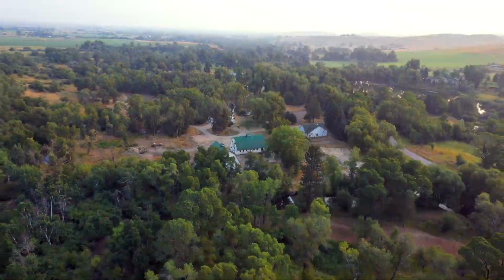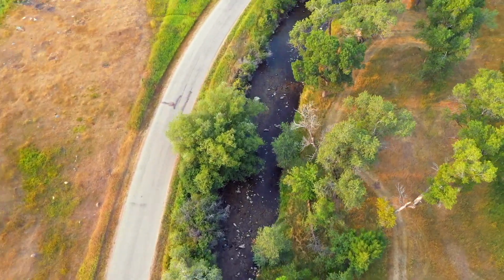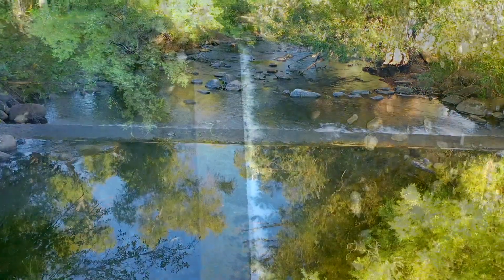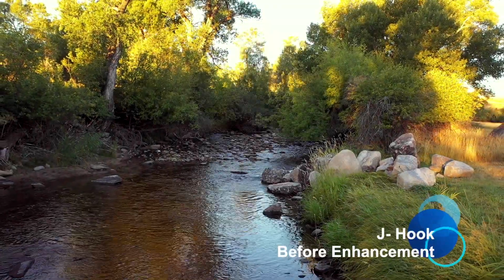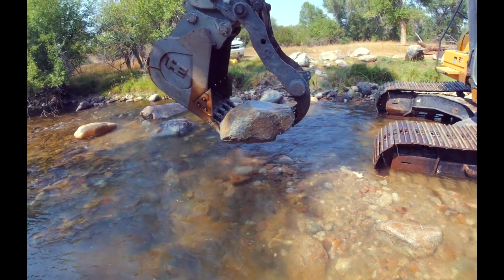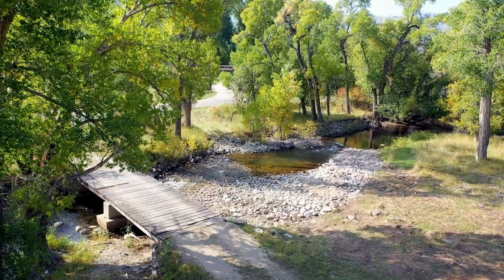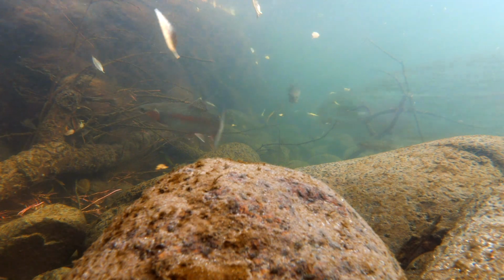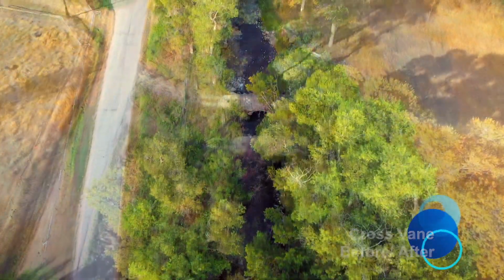SSH- Little Goose Musselman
The latest project from Steady Stream on Little Goose Creek, Big Horn, Wyoming.